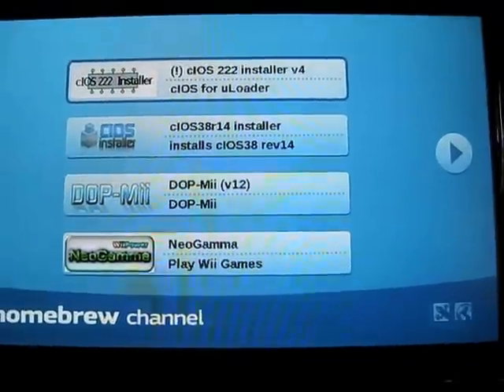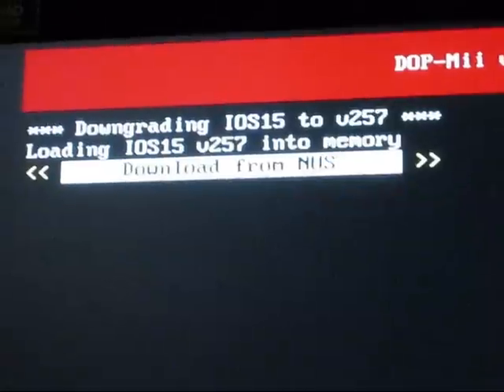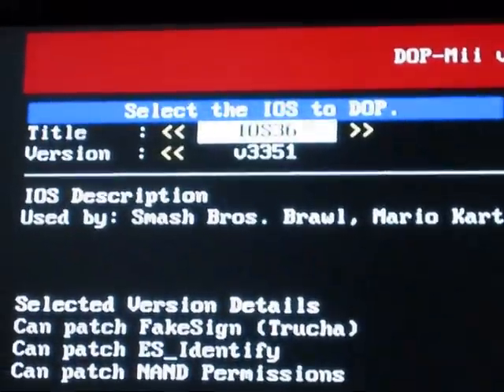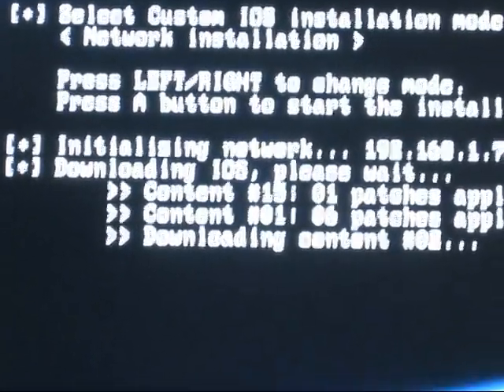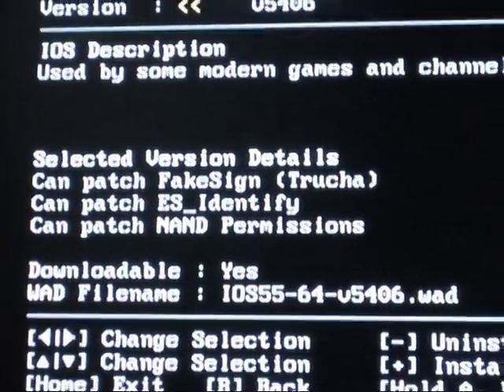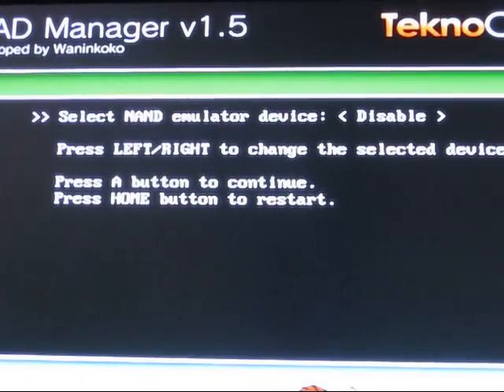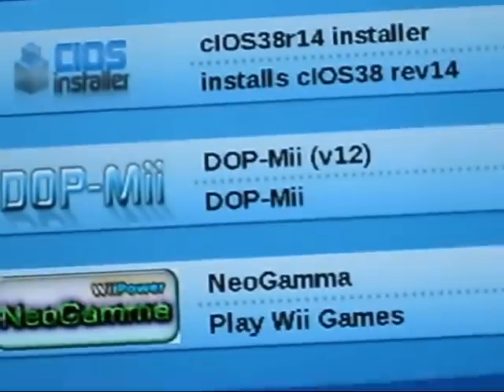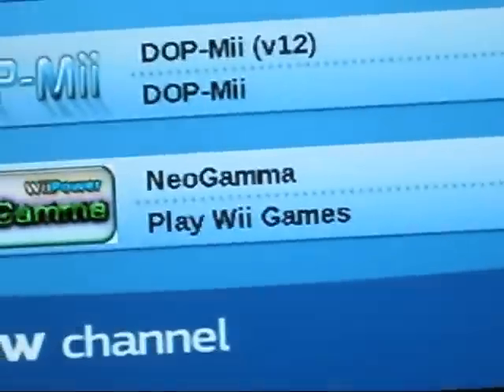Softmod wii 4.2 part 2 with backup launcher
This is part 2 of softmodding  your wii 4.2. It covers a few patches you have to apply, and it covers installing the wii backup launchers. Be sure to download the free shopping genie app!!